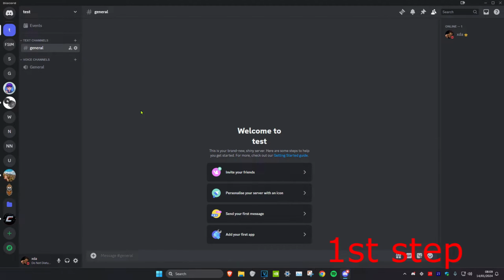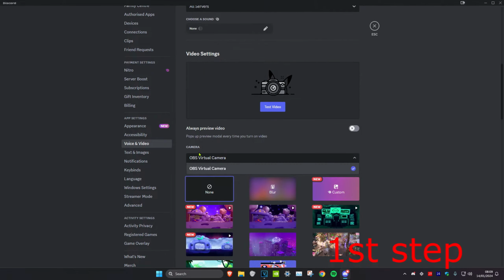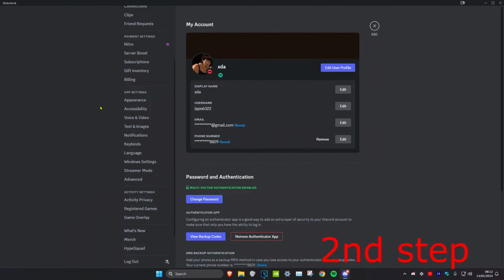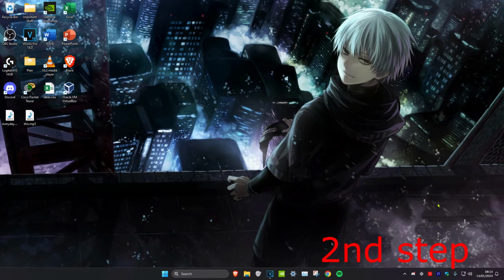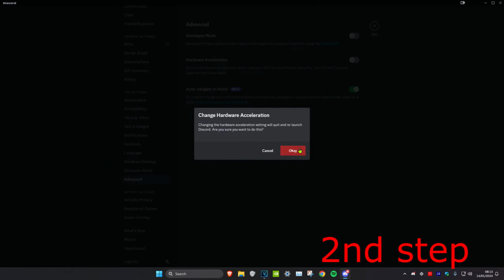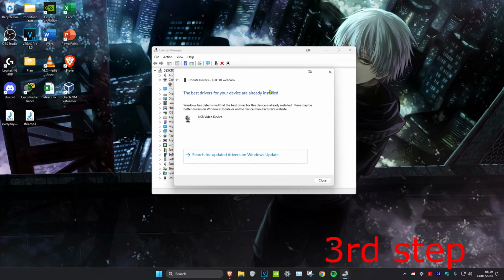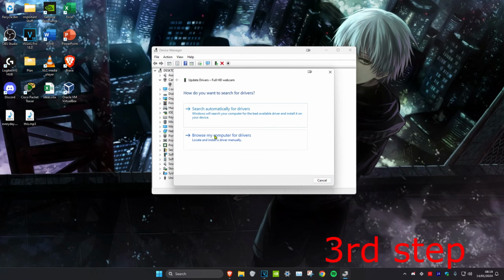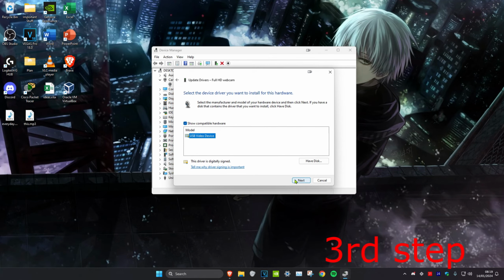How To Fix Discord Webcam Camera Not Working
Discord Webcam (Camera) not Working - 2024 FIXED

If you are unable to connect your webcam to Discord or if your camera is not working, displaying a black screen, the solution is provided in this video. The method demonstrated in the video is applicable to both Windows 11 and mobile devices.